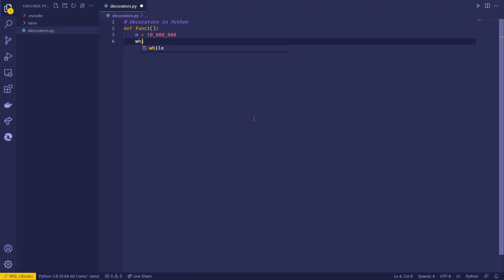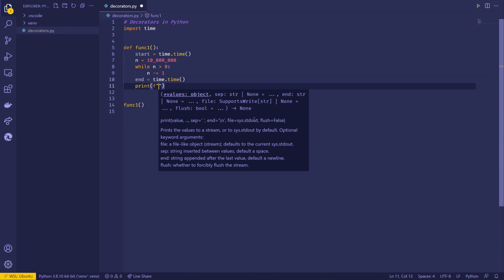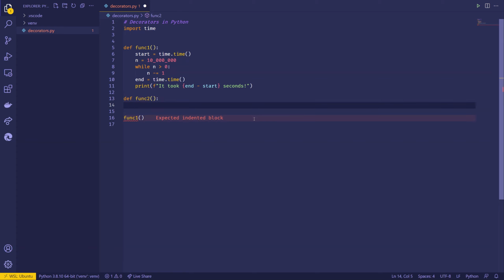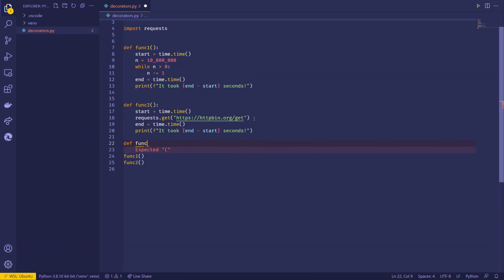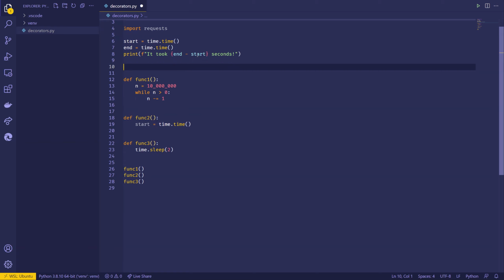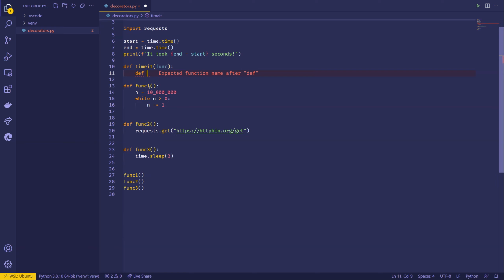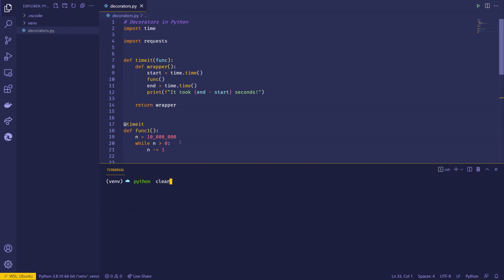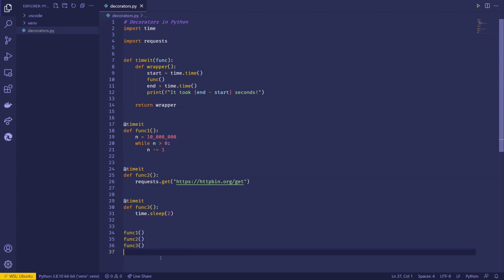Decorators in Python - 01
In this video, I'll show with an example, what decorators are and in which use cases they can come in handy.